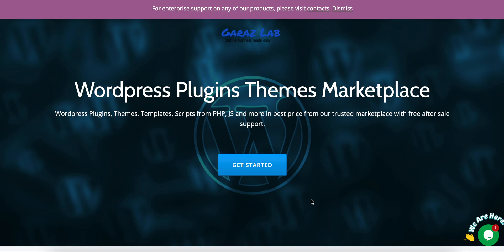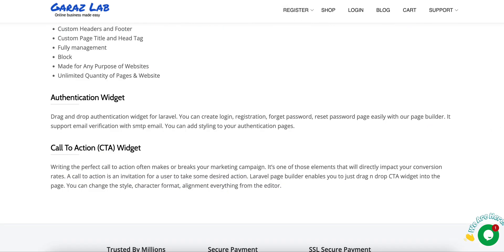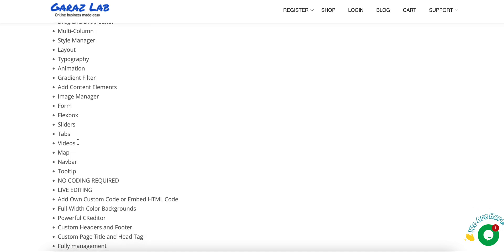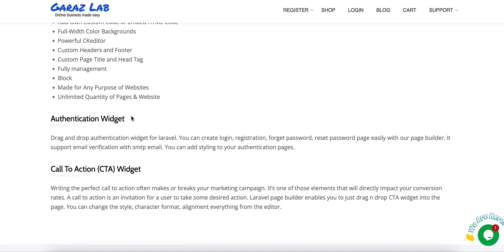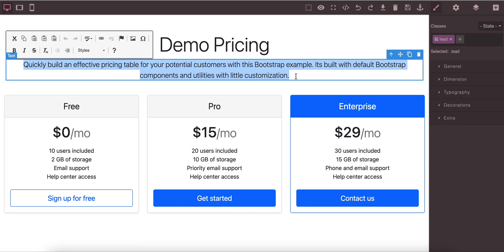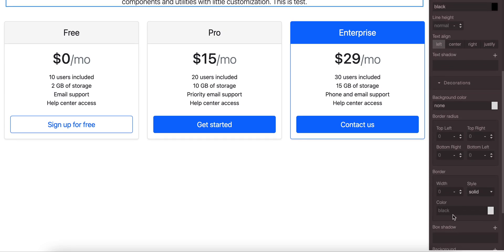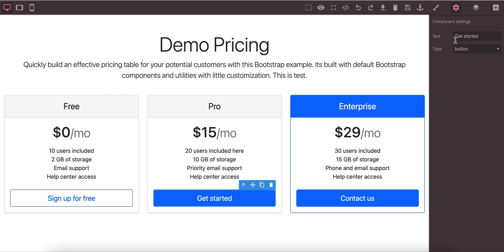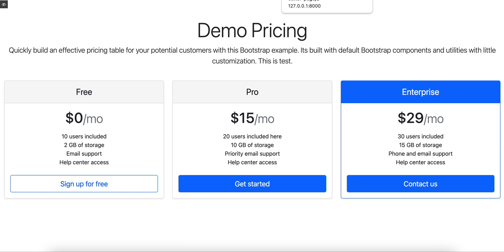Laravel Page Builder Reusable Drag n Drop Price Table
Laravel Page Builder makes it easy to create responsive column based content, using the widgets you know and love. Create unlimited number of pages with custom routes using drag and drop live editor. You can create a responsive pricing table. It helps to create unlimited clean and flat design based pricing models. Writing the perfect call to action often makes or breaks your marketing campaign. It’s one of those elements that will directly impact your conversion rates. You can add content, styles, internal/external links to the call to actions.  No programming knowledge required – create stunning and beautiful pages with award winning drag and drop builder. Laravel Theme Builder gives you complete freedom to choose any Laravel theme you like. Laravel Template Builder’s simple drag and drop interface means you’ll never need to write a single line of code. Laravel Page Builder generates all the highly efficient code for you. We don’t limit you with a set of pre-defined row layouts. Laravel Page Builder gives you complete flexibility. Drag and drop authentication widget for laravel. You can create login, registration, forget password, reset password page easily with our page builder. It support email verification with smtp email. You can add styling to your authentication pages.

A must have plugin for displaying Laravel Page Builder information smartly. The only plugin for dynamic page management into your Laravel website.

#1 most popular Laravel Page Builder Manager plugin power you to simplify your Theme, Template, Page management problems.

It is fast & saves time. Very easy to use, needs no coding. Experience the magic behind Laravel Page Builder management plugin with DEMO & Video overview above.

Work with any themes, responsive. SEO friendly. Easily extendable with API. works with any themes. Multisite support.

Multi-Column
Style Manager
Layout
Typography
Animation
Gradient Filter
Add Content Elements
Image Manager
Form
Flexbox
Sliders
Tabs
Videos
Map
Navbar
Tooltip
NO CODING REQUIRED
LIVE EDITING
Add Own Custom Code or Embed HTML Code
Full-Width Color Backgrounds
Powerful CKeditor
Custom Headers and Footer
Custom Page Title and Head Tag
Fully management
Block
Made for Any Purpose of Websites
Unlimited Quantity of Pages & Website

Laravel Page Builder makes it easy to create responsive column based content, using the widgets you know and love. Create unlimited number of pages with custom routes using drag and drop live editor. Your content will accurately adapt to all mobile devices, ensuring your site is mobile-ready. Visual Composer Website Builder allows you to edit your logo, menus, headers, footers, sidebars, etc. features powerful design options to customize the appearance of any element on your page. You have easy options to add stylish backgrounds including parallax, gradient, slideshow, carousel, zoom in/out, video, etc. It also comes with flexible rows and columns for creating grid layouts on your site.

No programming knowledge required – create stunning and beautiful pages with award winning drag and drop builder. Laravel Theme Builder gives you complete freedom to choose any Laravel theme you like. It’s not a commitment to a single theme or theme developer. The advantage is that you’re free to change themes as often as you like. Your content will always come along with you. You get to see all your changes as you add them by simply dragging elements from the right sidebar and dropping them on your page. You can click on any element on a page to edit its properties.

Laravel Template Builder’s simple drag and drop interface means you’ll never need to write a single line of code. Laravel Page Builder generates all the highly efficient code for you.

We don’t limit you with a set of pre-defined row layouts. Laravel Page Builder gives you complete flexibility. You can choose the exact number of columns for each row and the precise weight of each column – down to the decimal point. This flexibility is all possible using our convenient row builder. And, if you’re not sure what you like, the Row Builder will guide you towards beautifully proportioned content using advanced ratios.